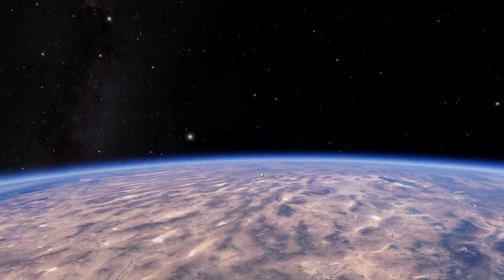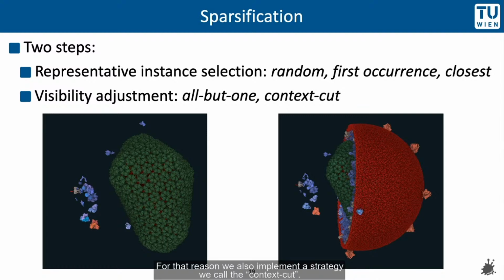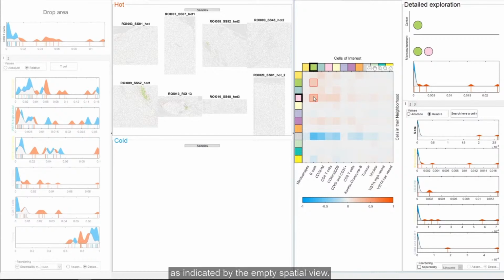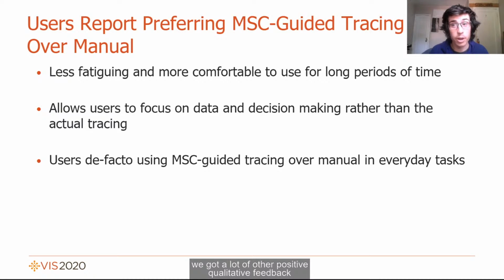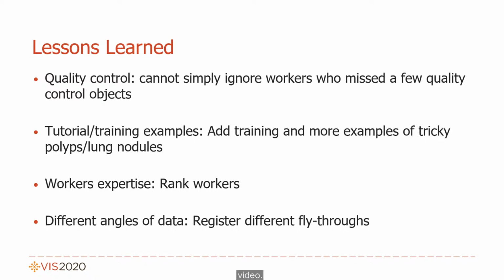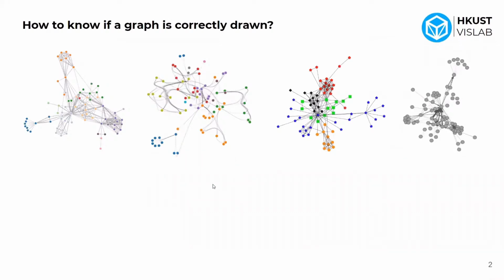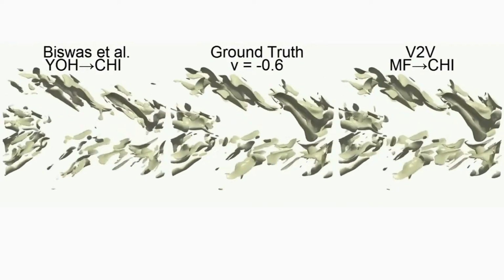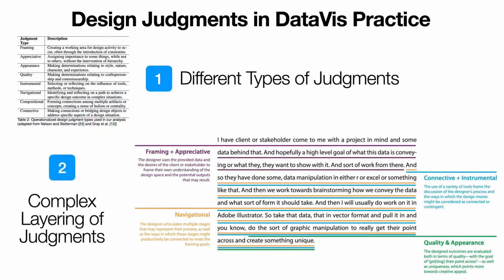VIS 2020: VIS Full Papers - Molecules, Cells, & Vessels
Session start: Wed Oct 28 10:00 UTC-06:00
Session end: Wed Oct 28 11:15 UTC-06:00
Session Chair(s): Michael Krone
    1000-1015: HyperLabels: Browsing of Dense and Hierarchical Molecular 3D Models by David Kouřil, Tobias Isenberg, Barbora Kozlíková, Miriah Meyer, M. Eduard Gröller, Ivan Viola.
    Presented by David Kouřil
    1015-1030: Visual cohort comparison for spatial single-cell omics-data by Antonios Somarakis, Marieke Ijsselsteijn, Sietse Luk, Boyd Kenkhuis, Noel de Miranda, Boudewijn Lelieveldt, Thomas Höllt.
    Presented by Antonios Somarakis
    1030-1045: Improving the Usability of Virtual Reality Neuron Tracing with Topological Elements by Torin McDonald, Will Usher, Nate Morrical, Attila Gyulassy, Steve Petruzza, Frederick Federer, Alessandra Angelucci, Valerio Pascucci.
    Presented by Torin McDonald
    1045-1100: CMed: Crowd Analytics for Medical Imaging Data by Ji Hwan Park, Saad Nadeem, Saeed Boorboor, Joseph Marino, Arie Kaufman.
    Presented by Ji Hwan Park
    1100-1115: Void Space Surfaces to Convey Depth in Vessel Visualizations by Julian Kreiser, Pedro Hermosilla, Timo Ropinski.
    Presented by Julian Kreiser